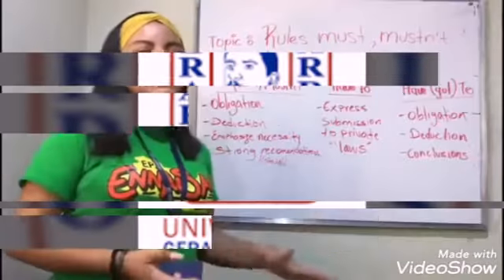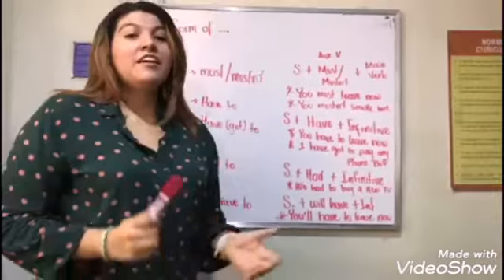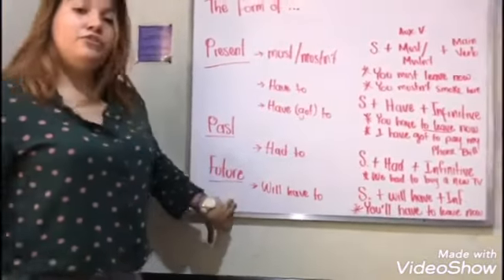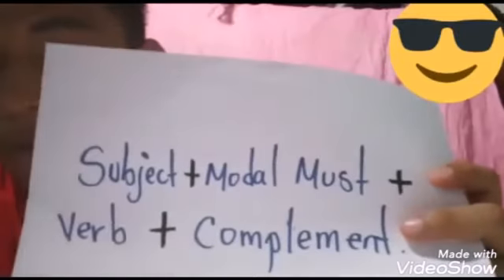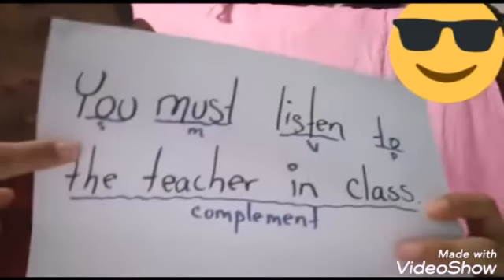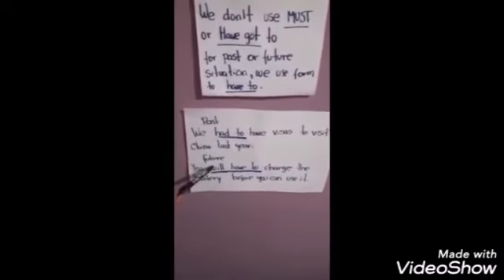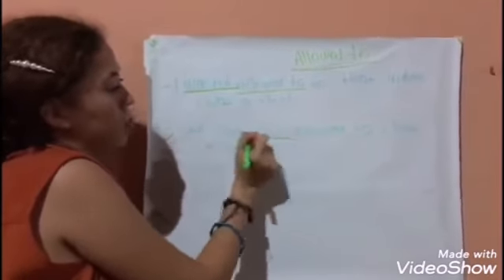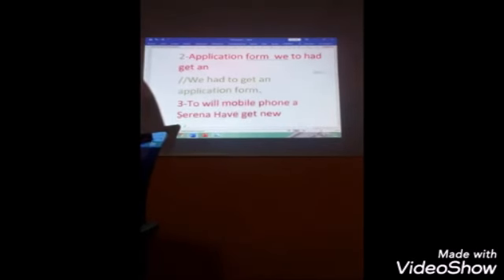Vídeo de grammar